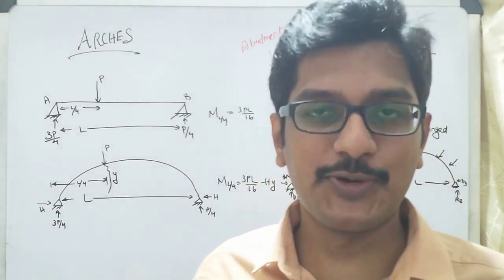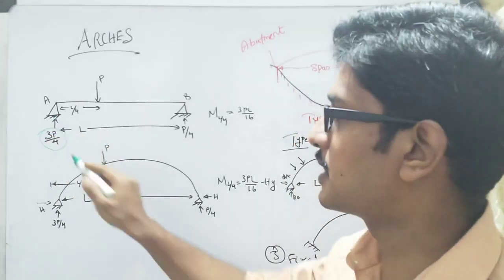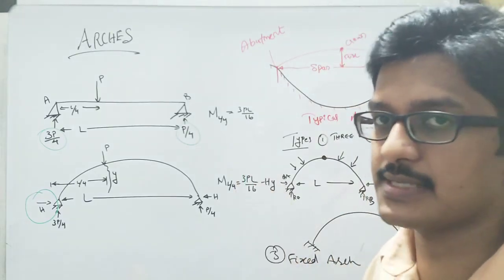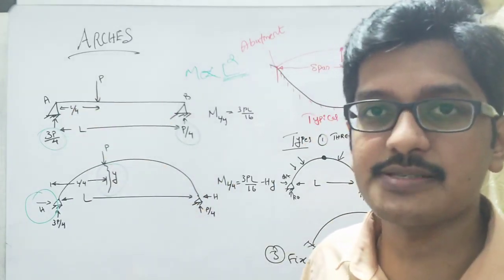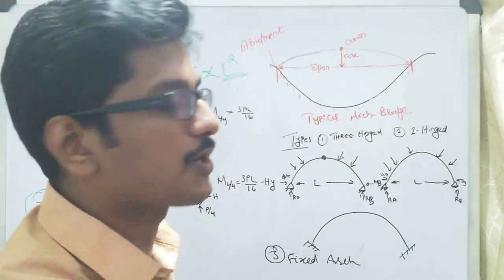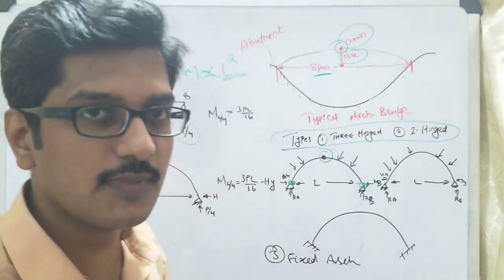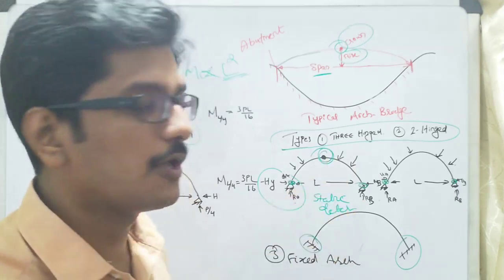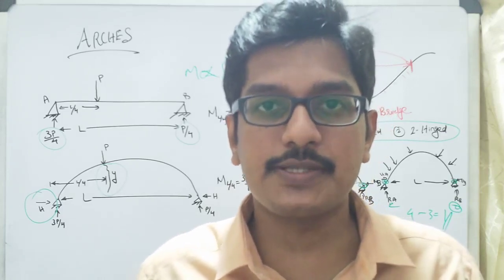LECTURE 18 ARCHES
This video lecture series will introduce the term arches. It is classified into three. threehingedarch, twohingedarch, hingelessarch. We can classify threehingedarch into two. The first one is parabolicarch and the second one is circulararch .The Problems related with these two types also be discussed.